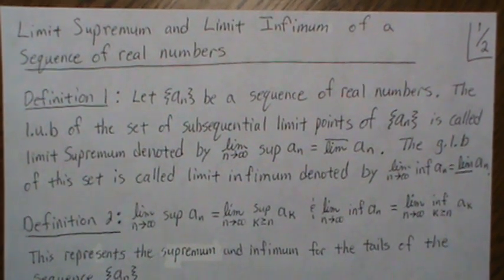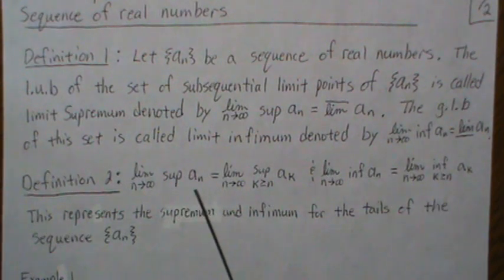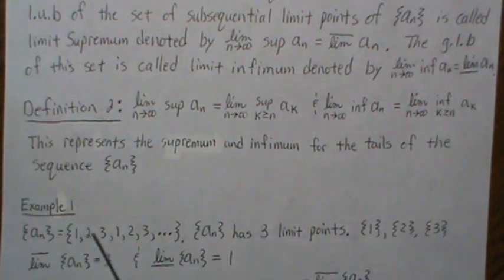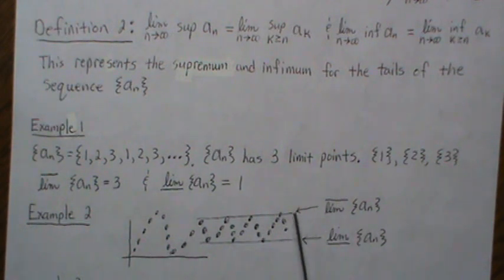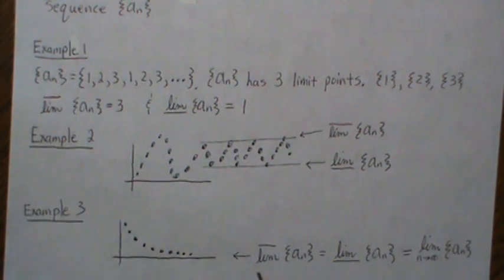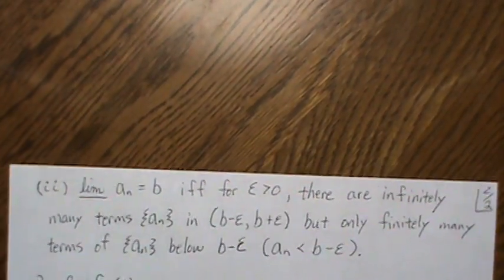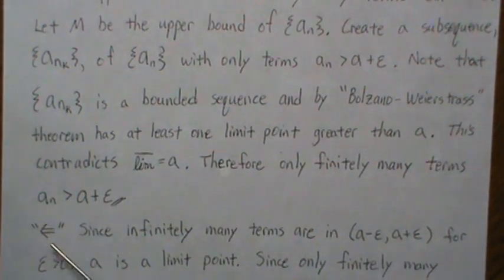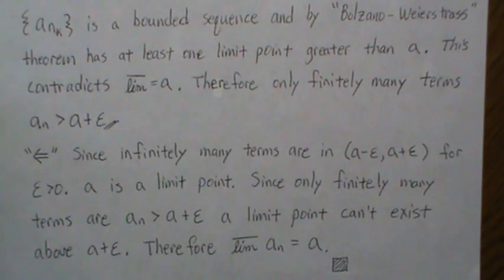Limit Supremum and Limit Infimum of a Sequence of Real Numbers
The Lim Sup and Lim Inf are explained in simple terms. Also, a theorem will be proved that will be used in the proof of the Root Test and Ratio Test for convergence of a series. Help this channel to remain great!